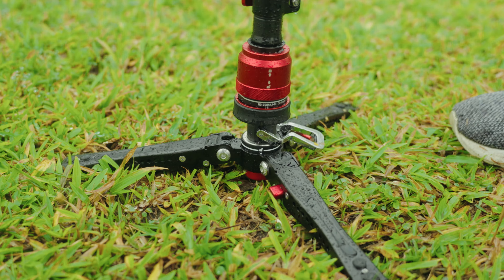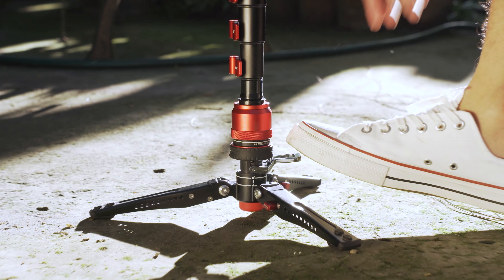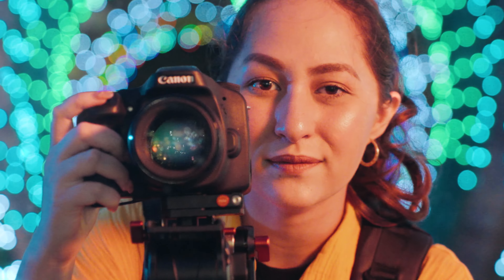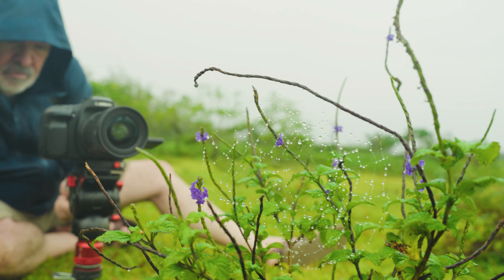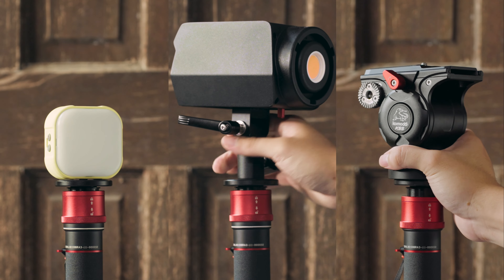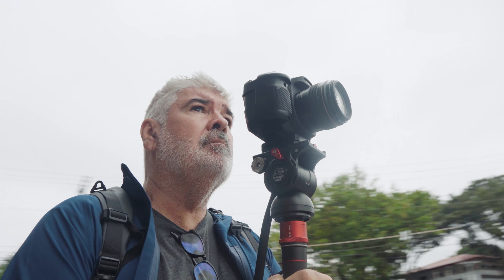iFootage Cobra 3 Commercial